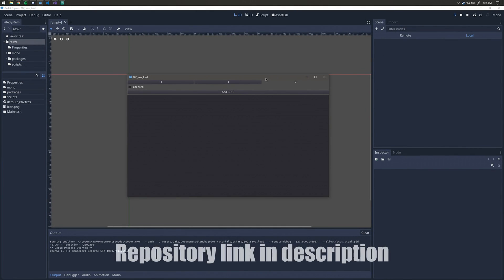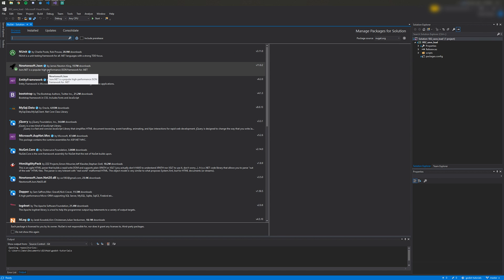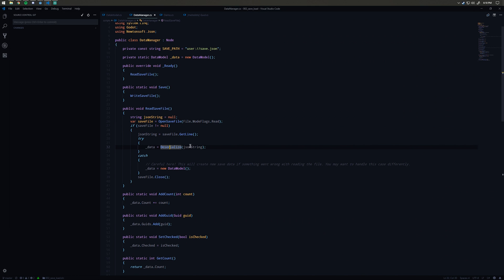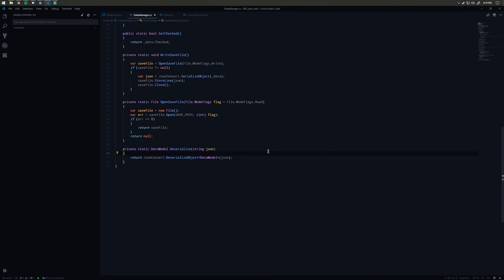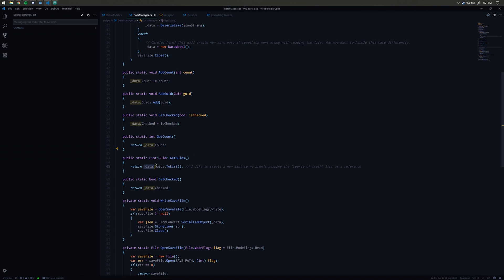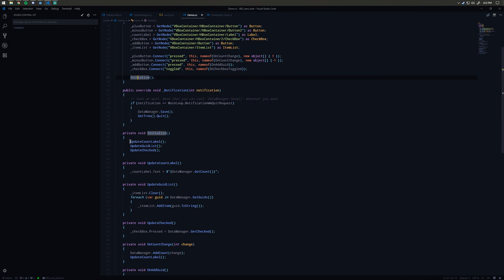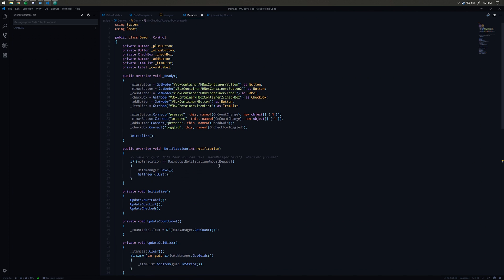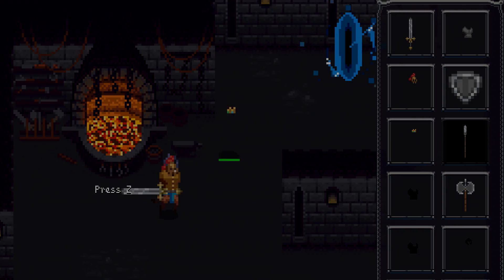Saving and Loading | Godot C#